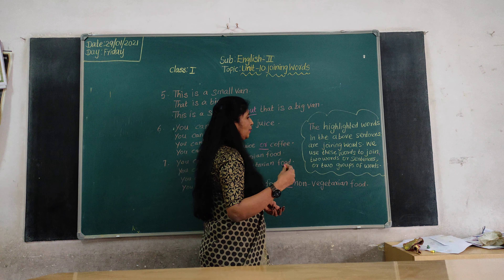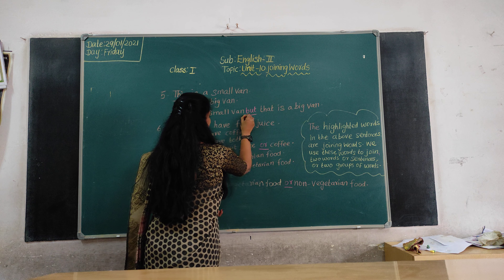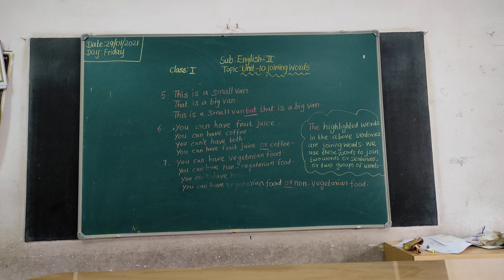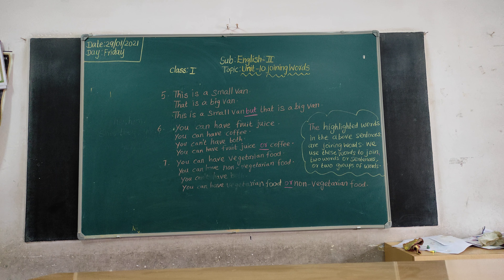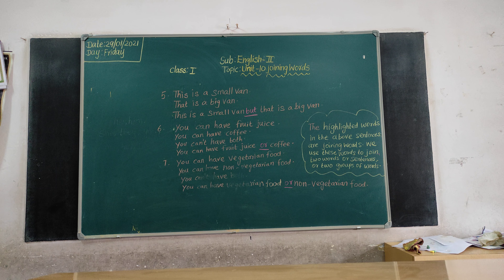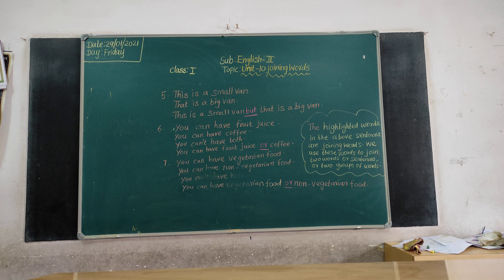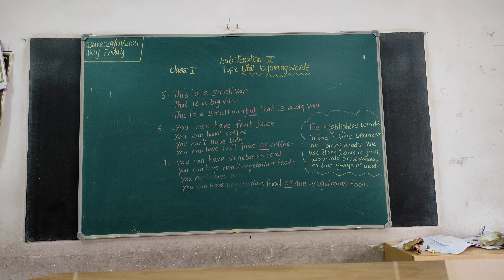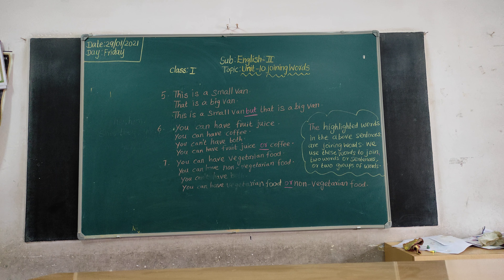VPS | 1st standard | English-II | Session 353(A)